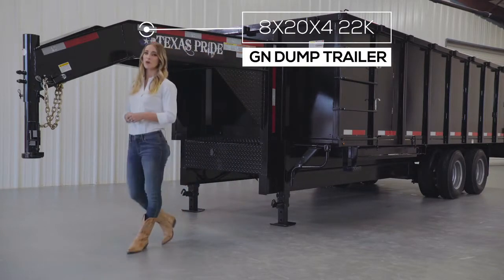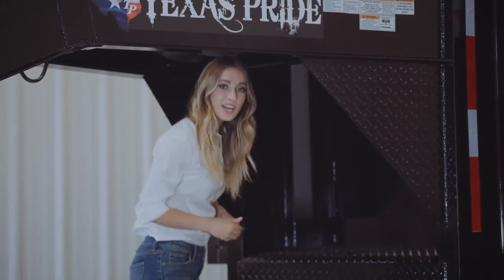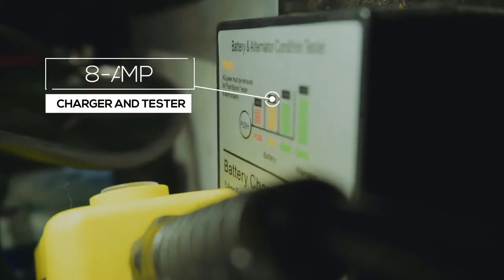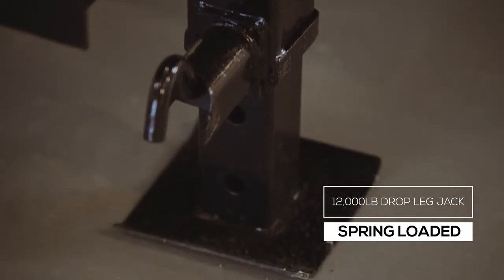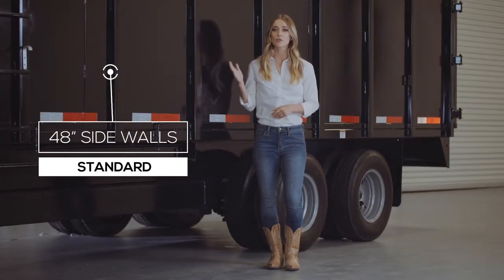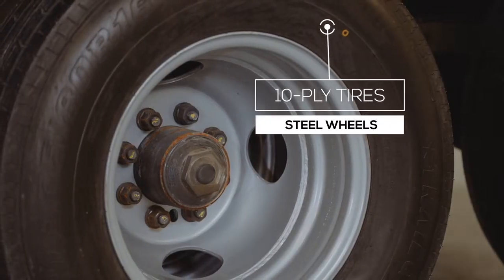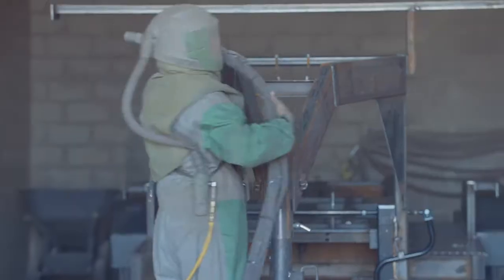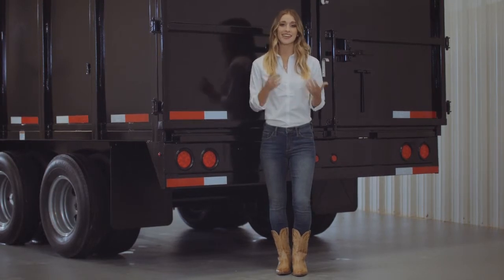Walk Around: 22K lb GVWR Gooseneck Deck Over Dump Trailer | Texas Pride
Our Texas Pride 22K lb GVWR Gooseneck Deck Over Dump Trailer is loaded with impressive standard features. Our trailers are American made and built by hand in Texas. See the full specs and options below. We also offer fast and easy financing.

PRICING
8'x16' Dump Trailer w/ 48" sides $13,795
8'x18' Dump Trailer w/ 48" sides $13,995
8'x20' Dump Trailer w/ 48" sides $14,195

SPECIFICATIONS
G.V.W.R.: 22,000 lbs
Empty Trailer Weight: 7,600lbs (16' trailer with no additional options)
Net Payload Capacity: 14,400lbs (16' trailer with no additional options)
Axles: Dual tandem 10,000 lb 8 lug (electric brakes on both axles)
Suspension: Heavy Duty Slipper Spring Suspension
Brakes: All wheel electric brakes on all axles (12" x 4" brake shoe)
Tires: New 16" ST235/80R16 10ply radial LRE (3,520lbs ea)
Wheels: 16" x 6" eight hole white or silver (based on stock)
Main Frame: 3" x 2" x 3/16" wall rectangular tubing
Tongue: 12" I-beam
Cross Members: 3" channel
Bed Flooring: 1/8" thick sheet steel
Bed Siding: 1/8" thick sheet steel
Tie Downs: Stake pockets & D-Rings
Deck width: 95" (inside clearance)
Deck Length: 16', 18' or 20'
Deck Height: Approximately 34"
Side Wall Height: 48" standard
Rear Doors: Double swing doors (open like barn doors)
Battery: Dual Group 27 deep cycle marine
Charging System: Onboard 110v charger and tester (also charges off truck while being towed)
Pump: Electric over hydraulic (1.7 gpm) - power up / power down
Controller: 15' corded remote control
Toolbox: Front locking tool box - contains batteries and pump
Hydraulics: Dual 4" x 48" bore hydraulic cylinder (15,000 lb/ea max rated capacity)
Coupler: Adjustable height gooseneck 2 5/16" ball
Safety Chains: Two heavy duty safety chains
Jack: Dual 12,000 lb drop leg jack
Safety Equipment: DOT required emergency break-a-way kit and conspicuity tape & Prop Rod

ADDITIONAL OPTIONS
16" 10ply mounted spare tire and rim: $150
16" 14ply mounted spare tire and rim: $200
17.5" 16ply mounted spare tire and wheel: $250
Upgrade from 10ply to 16ply tires: $150/ea ($1,200 total)
Dual hydraulic jacks upgrade: $1500
Dual 2 speed 25,000 pound landing gear jack upgrade: $450
60" reinforced sides add: $1,000
72" reinforced sides add: $1,500
84" reinforced sides add: $2,000
96" reinforced sides add: $2,500
Pair of 6' steel ramps for loading equipment $250
Pair of 6' aluminum ramps for loading equipment $450
Upgrade cross members (12" on center): $200
Barn door and spreader combo gate (48" tall only): $500
3/16" upgraded flooring (50% thicker): $700
Deluxe manual roll up tarping system: $600
Electric Tarping System: $1600
Lodar ® long range two function wireless remote: $350
7amp solar charging panel: $300
Upgrade to air ride suspension: $11,000
Upgrade to air ride suspension with lift axle: $12,500